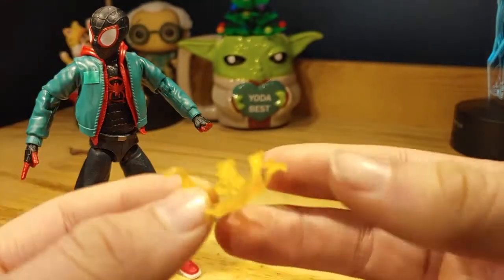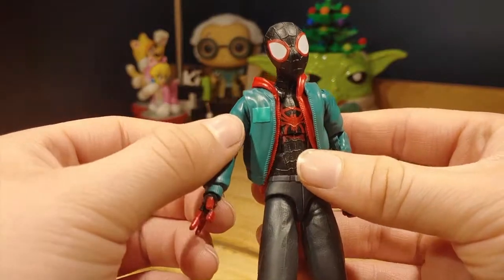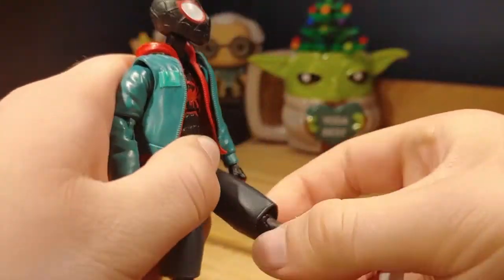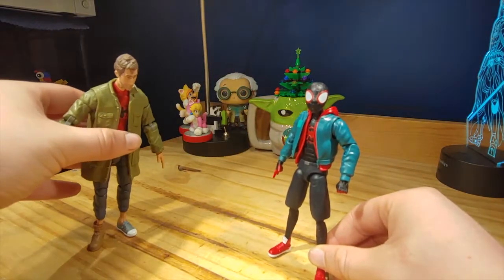Marvel Legends Miles Morales and Peter B. Parker REVIEW!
today we are taking a look at marvel legends spiderman into the spiderverse Miles Morales and Peter b. Parker\